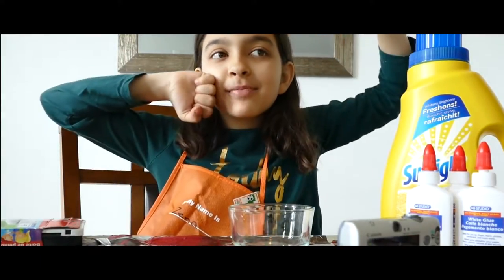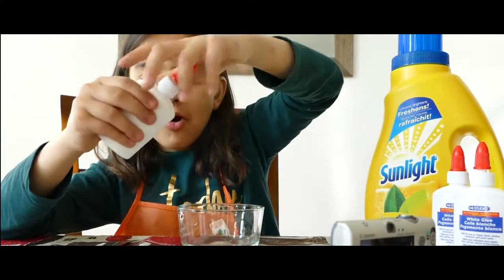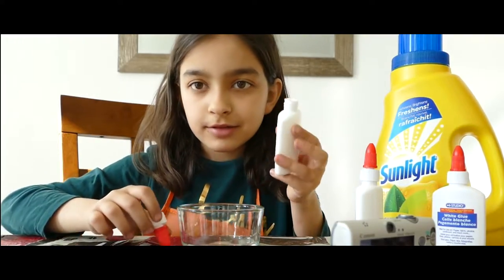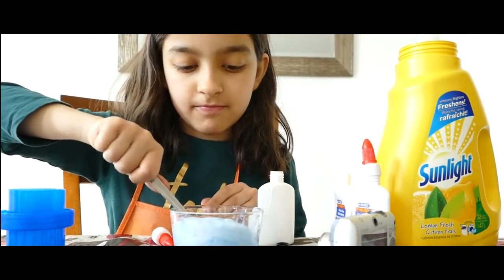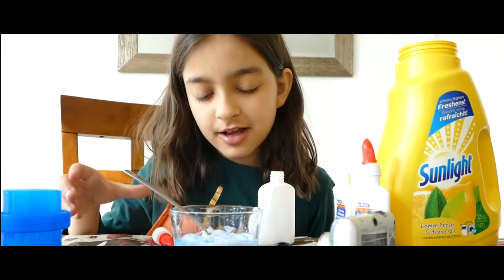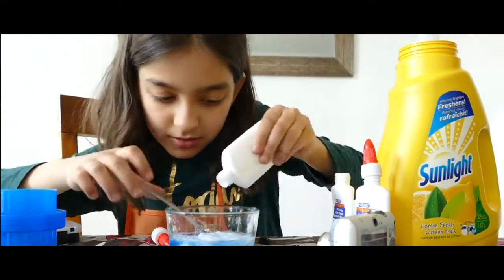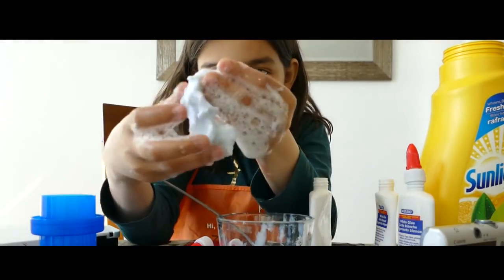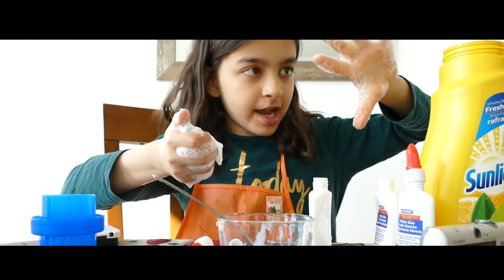DIY: How to make Slime Only 2 ingredients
Team Zena.inc

In today's Video will make Slime Using 2 ingredients
It is Easy  Fun.